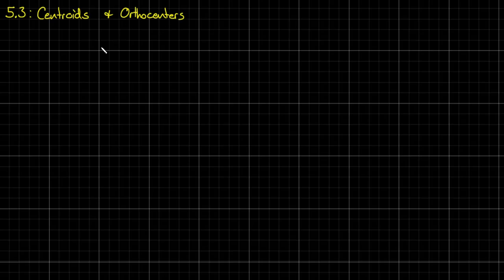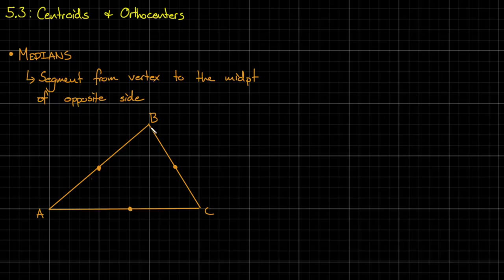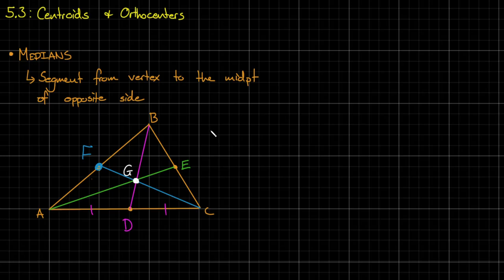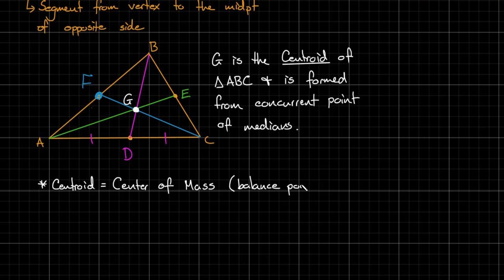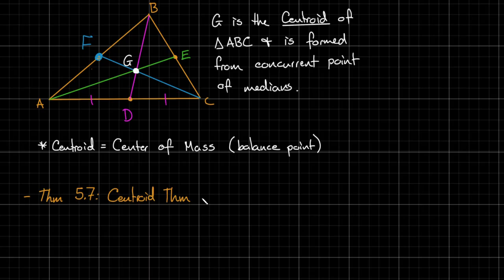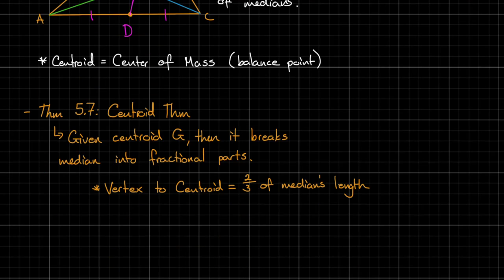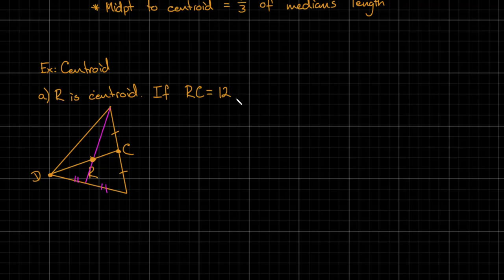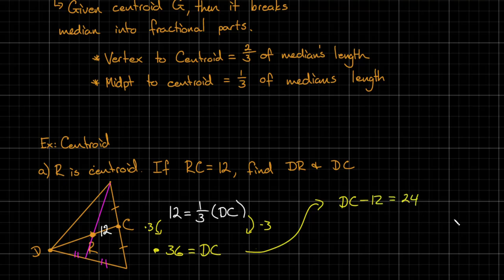5th Hour Geometry (12/8/25) - Lesson 5.3.1 - Medians and Centroids